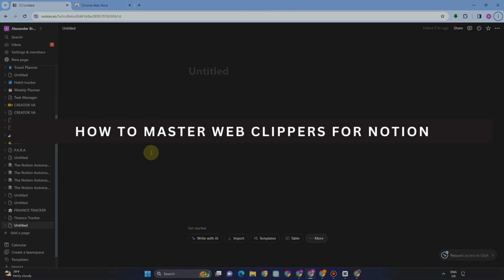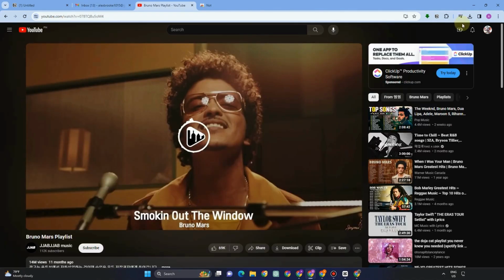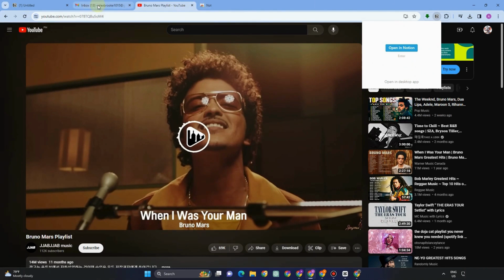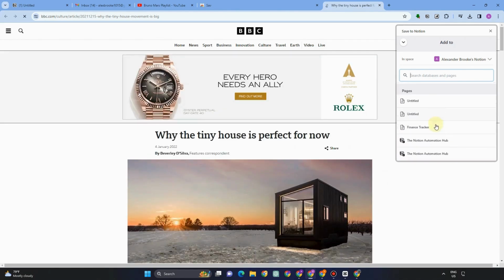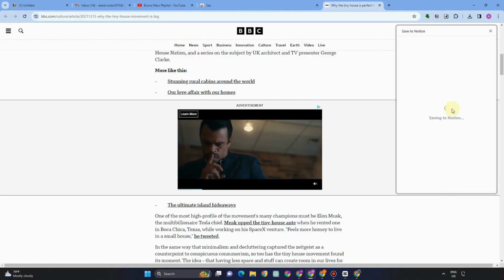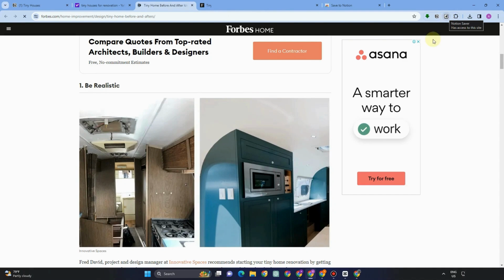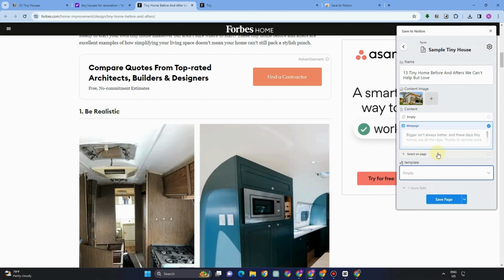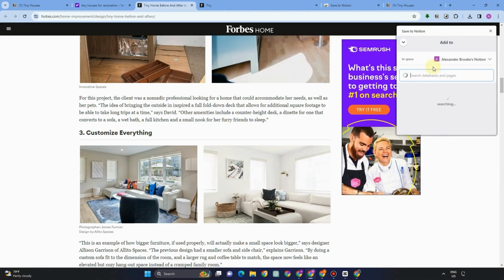How to Master Web Clippers for Notion | Notion Tutorial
Want to save articles, research, and inspiration directly into Notion? Using web clippers efficiently can help you organize content from the web in one place. This tutorial will guide you through mastering the Notion Web Clipper to streamline your workflow.

In this tutorial, you'll learn:
How to install and set up the Notion Web Clipper.
Step-by-step instructions for clipping content and organizing it in Notion.
Tips for categorizing and tagging web clips for easy access.

Capture everything—follow these steps to master web clippers for Notion!